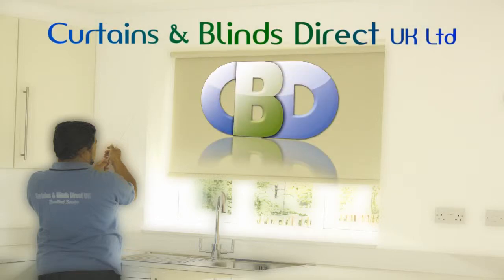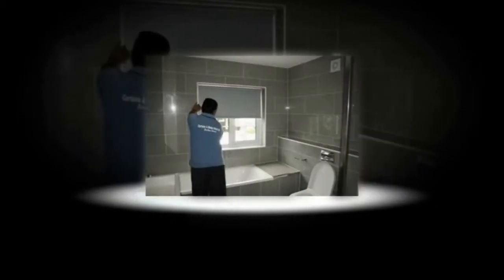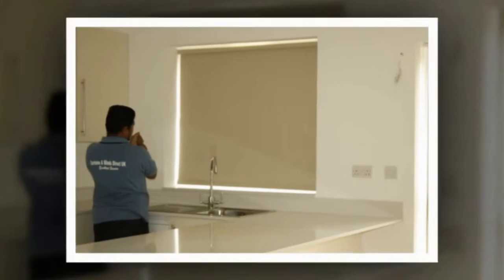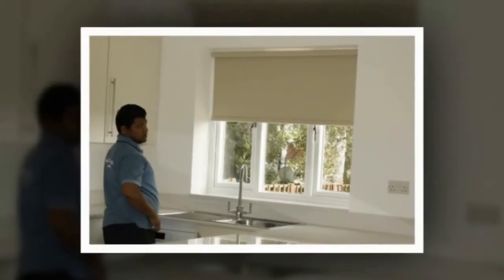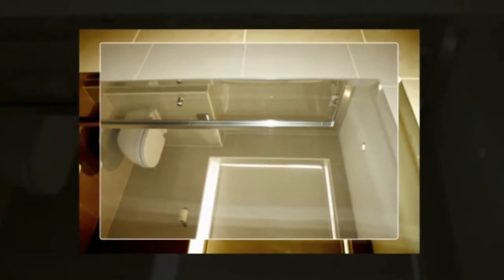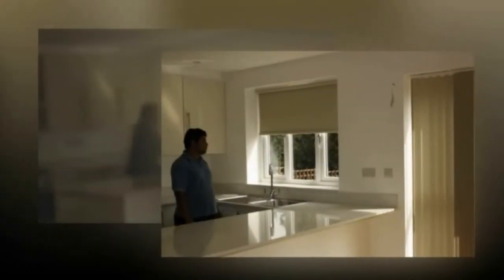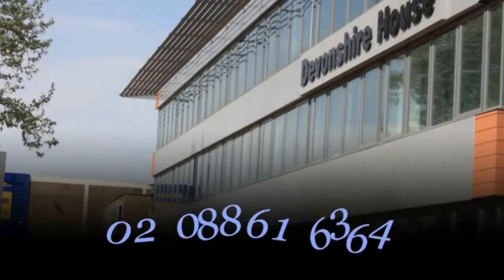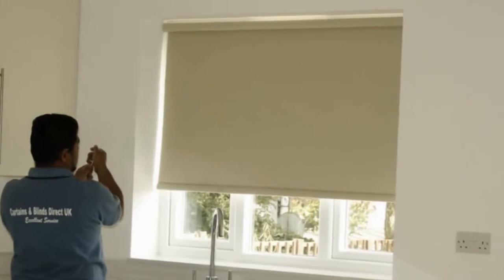Hertfordshire Roller Blinds at Bedfordshire Bedford dunstable St.Albans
Curtains & Blinds Direct UK Limited trading as specialist in Roman Blinds & Vertical Blinds With the stylish & modern and wide range of made to measure roller blinds. A great alternative to curtains, Curtains & Blinds Direct UK Ltd have huge range of fabric textures and colours for any decor. Our beautiful made to measure vertical blinds are the perfect solution for enhancing a room's look with lightweight drapes; they can be fully closed and adjusted to allow limited light into your room. Additionally our vertical blinds are also available in light block material, such as blockout verticals designed to conserve your carpets and furniture, or in fire retardant material, designed to give you additional peace of mind. Our is designed to make buying happy, simple, secure and a pleasure so why not take a look around our blinds collections. You might find something you like. Our made to measure roller blinds with our thoughts of interior designers as they offer a modern, luxurious approach to window covering by combining practicality with the appeal of soft fabrics. Elegant and sophisticated, our Roman blinds provide a contemporary alternative to curtains by offering crisp, clean lines with the fusion of our deluxe headrail system and beautiful fabrics. With a variety of bespoke finishes and the option to have plain or blackout fabrics this really is a unique and superior product. why not take a look around. Or visit us Curtains and Blinds direct UK Ltd at Devonshire House.582 Honeypot Lane, Stanmore, and Postcode HA7 1J S. Middlesex Trading with Curtains and Blinds Direct UK limited. Will give you memories you will cherish for years. Choice from leading fashion interiors, Curtains and blinds Direct UK Ltd and curtains Europe Our leading interior designer home visit areas are Harrow Edgware Stanmore Middlesex Northwood Watford Pinner Kingsbury London Wembley Brent Ealing London Essex Sussex Kent Surrey Hertfordshire Berkshire Bushey Greenford Perivale Hayes Southall Heston Harrow weald south Oxhey Queensbury Fountain Park Stanmore Place Stanmore Borders. Online blinds and curtains, lower cost blinds and curtains, stylish online blinds and curtains, online curtains poles, contemporary stylish curtains and poles, readymade curtains, thermal curtains and blackout curtains, Panel readymade curtains, Pencil pleat readymade curtains & valance, Pencil pleat readymade curtains, Eyelet readymade curtains, Pain & semi plain readymade curtains, Floral & print readymade curtains, Contemporary readymade curtains with readymade curtains and made to measure curtains, plus voiles, blinds, and tracks and poles, you'll find everything you need right here at Kingsbury Curtains Choose from a fabulous range of affordable curtains, stylish and contemporary curtains and curtain accessories such as readymade curtain tie backs, cushion covers to match the readymade curtains and also tussels tie backs. Watch out for the leading brands such as Curtina , Dreams and drapes , Ashley Wilde, Hardy fabrics H&S Fabrics, Prestigious Textiles, PT, Pavillion Textiles, Urban Living, Luxury, Tyrone, CASA di VERDI, Alan Symonds, Debut, Velux blinds, velux dark night, velux blackout, velux roller blinds, Eclipse Blinds, Pacer Glide blinds, illumin8 Blinds Stylieline blinds, Sunlover blinds, lifestyle blinds, curtains lifestyle, that our leading interior designers just love Contemporary or traditional, from classic cotton voiles to